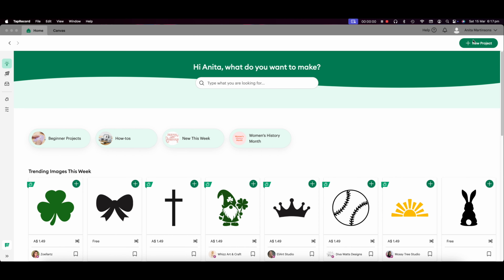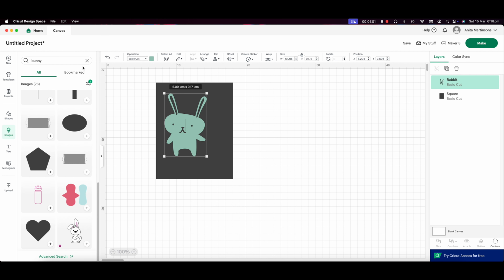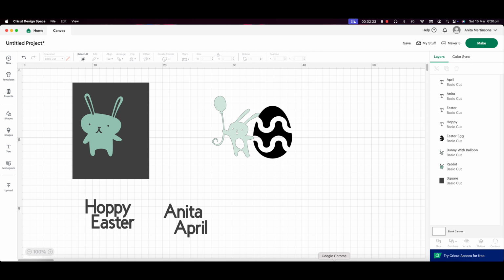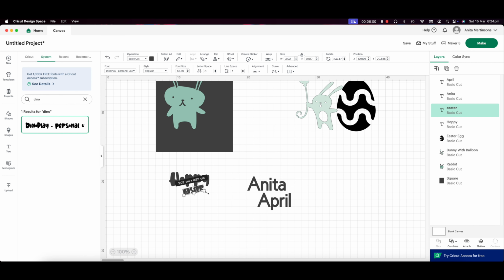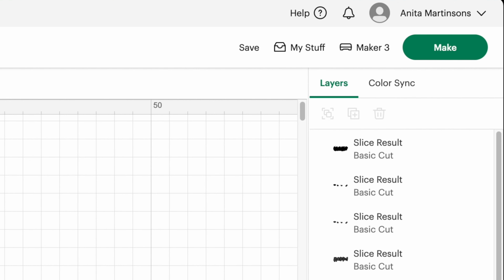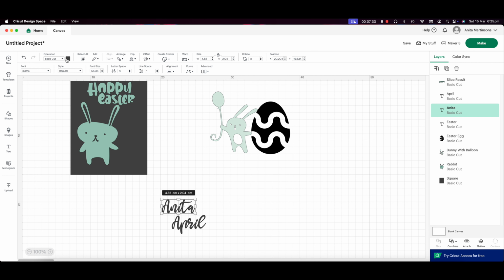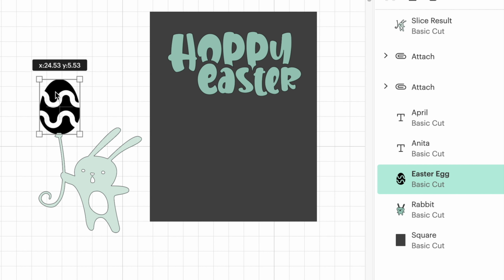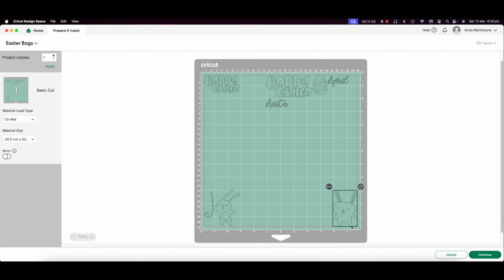✨ DIY Personalized Easter Calico Bags with Cricut | Hoppy Easter Gift Bags! 🐰🎨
Get ready for Easter with these adorable DIY personalized calico bags! 🐰🌸 In this Cricut tutorial, I'll show you how to create custom "Hoppy Easter" gift bags, complete with personalized names. Perfect for Easter egg hunts, gifts, or festive decor! 🎨✨

Whether you're a seasoned crafter or a beginner looking to unleash your prowess for intricate design, this DIY project is perfect for you! Ready to embark on your crafting adventure? Hit play now and join me to unleash your inner Bunny on the crafting world!

Products used in this video include:
AMAZON
30 PCS 12x15cm Drawstring Storage Bags Cotton Calico Bags Tote snack Gift Bags Bulk